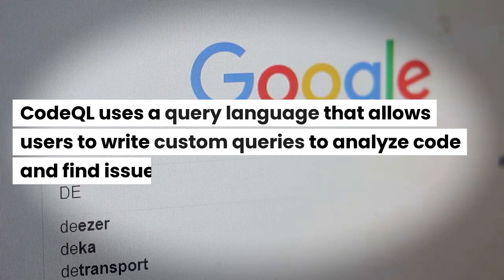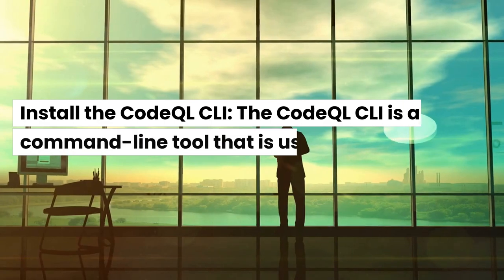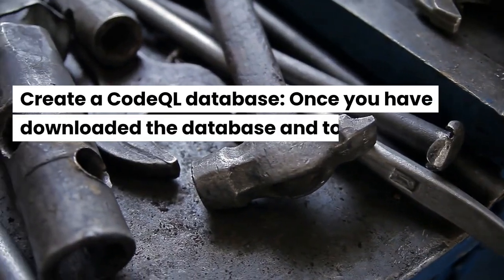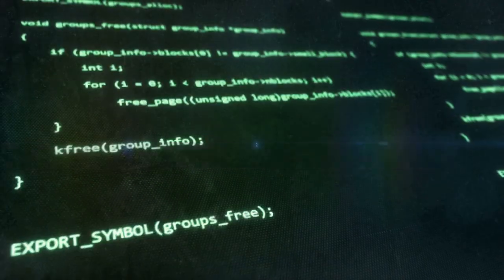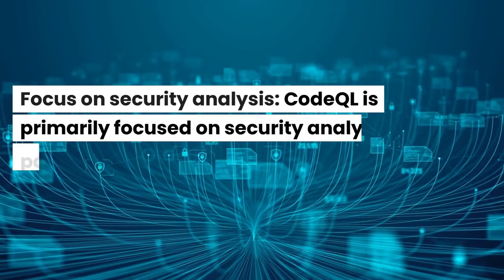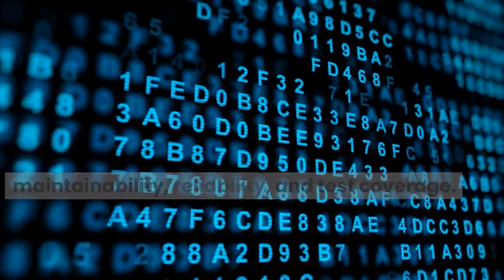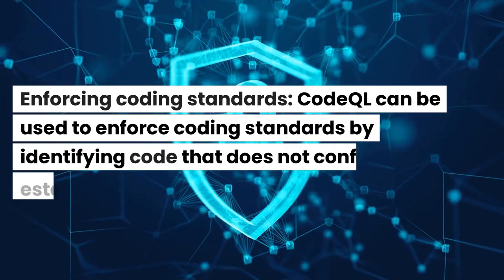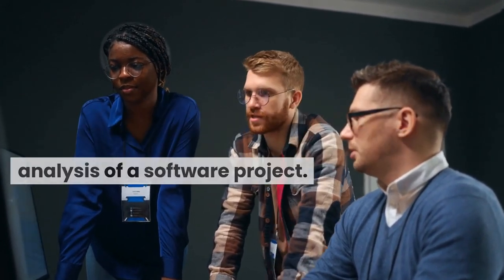CodeQL | automate security checks |Code Scanning | security vulnerability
CodeQL is the analysis engine used by developers to automate security checks, and by security researchers to perform variant analysis.